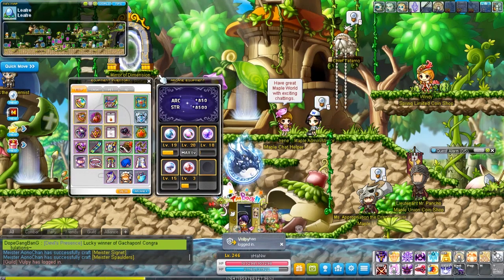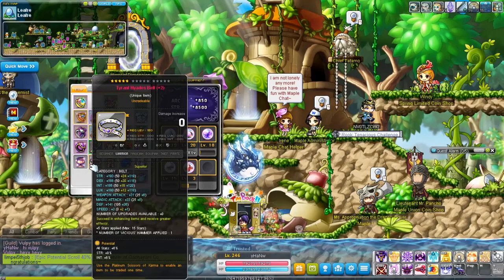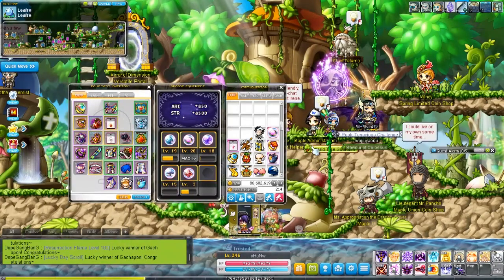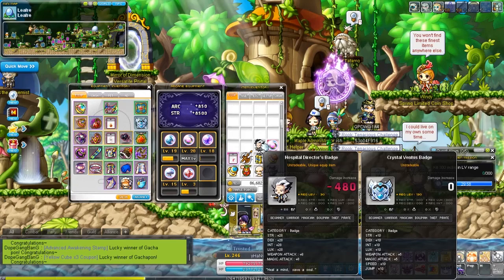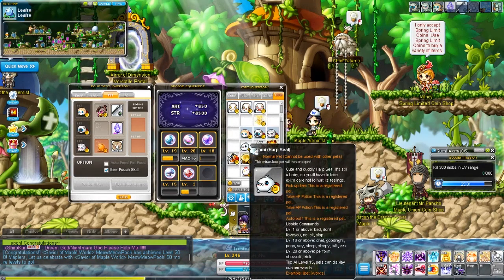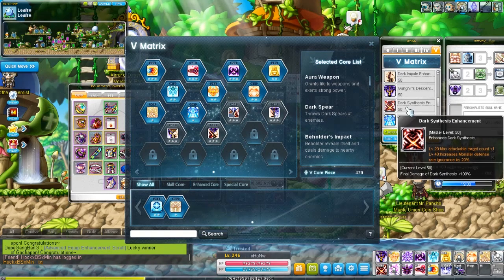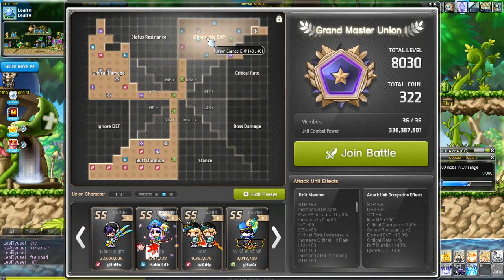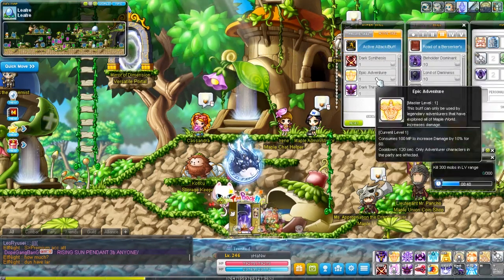Average Dark Knight's equipment, union, hyper, and V matrix in April 2018 (MSEA Aquila)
Hello! Here is a video I made on my gears, union board, hyper skill/stats and my 5th job matrix.
This video took awhile, mainly cause I had to re-record a new one, cause the old (that I edited really hard on) couldn't be rendered out (thanks premiere pro...). Cause of that I had to re-record a new one, I'll admit, I didn't edited this nicely cause I just lost the mood to do it.

In any case, I hope you enjoy the video and have a nice day!!

Job:- Dark Knight
Level:- 246
IGN:- yHaNw
Server:- Aquila
Union/Legion level:- 8030

Musics Used:-
Undertale- Snowdin Theme